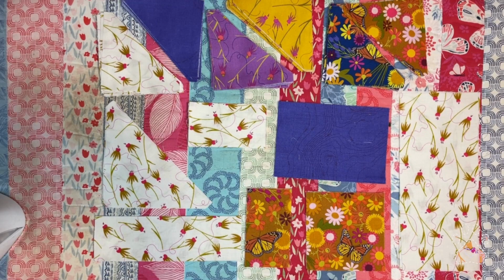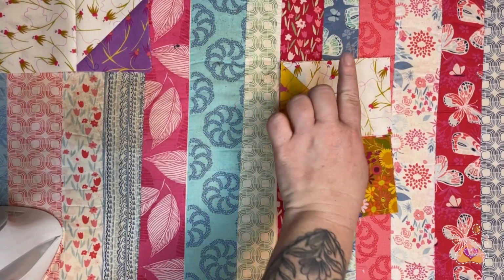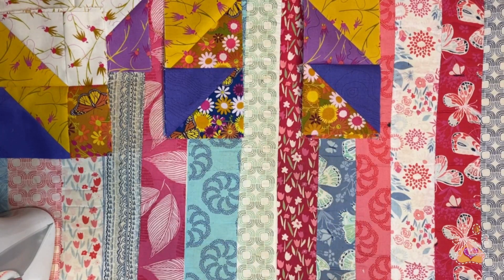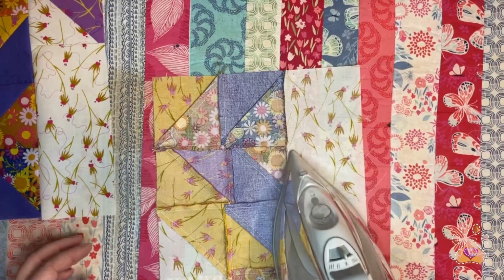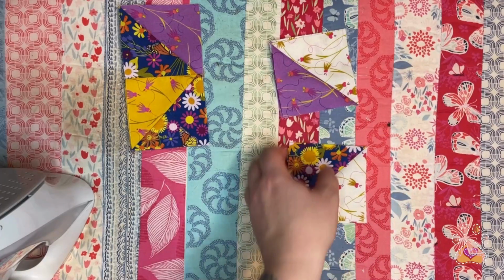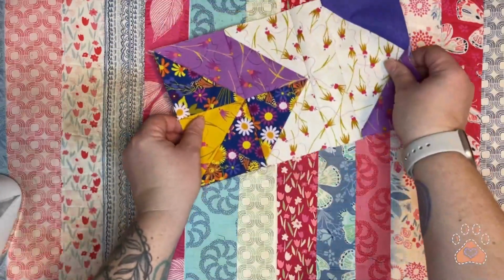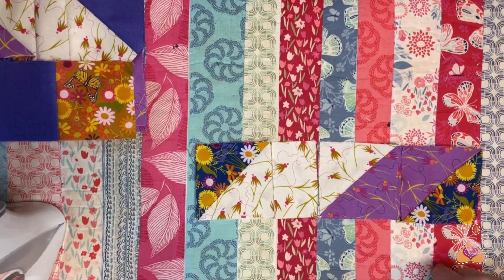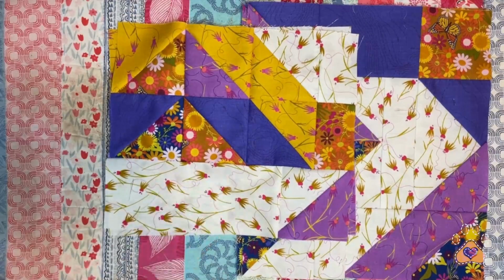Carnival PMQ Fortune Teller (Large) Clue 6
This clue took me about 2 hours from start to finish but I took my time and took breaks. Please let me know if you like the videos and what additional content you'd like to see.

Welcome to Cotton Cuts fall 2023 puzzlemysteryquilt Carnival! This tutorial series is for the Fortune Teller color way in the large size. Even if you're not working on the same color way, you can still follow along if you're sewing up a large size as well.

Here are some helpful links if you'd like to start your very own PMQ Carnival journey: